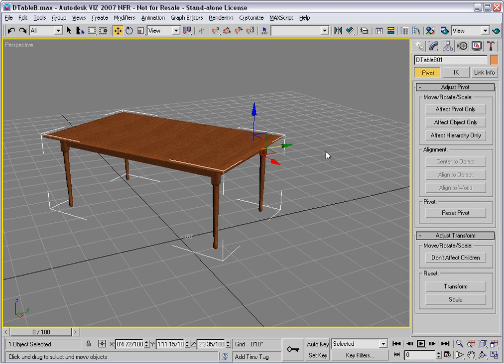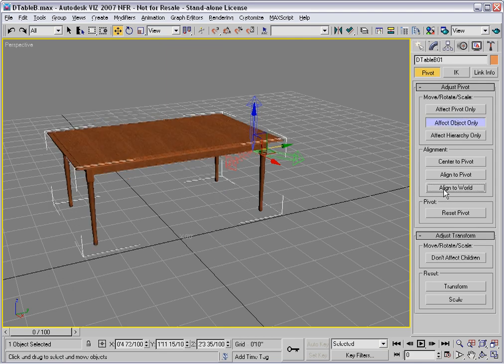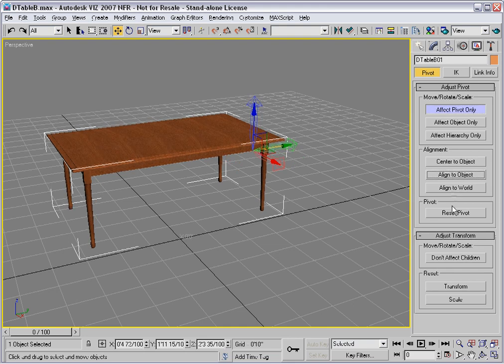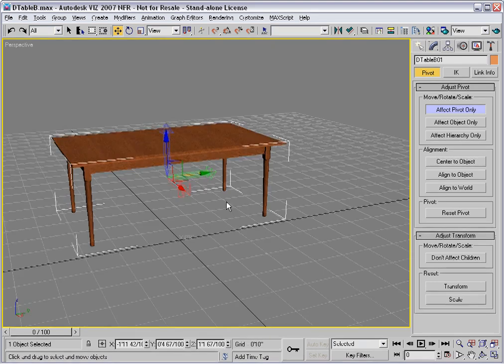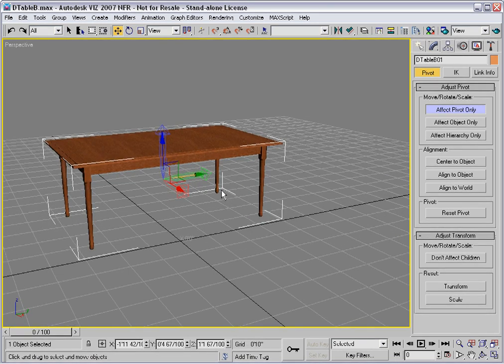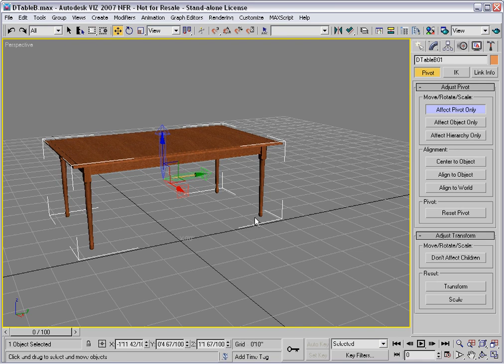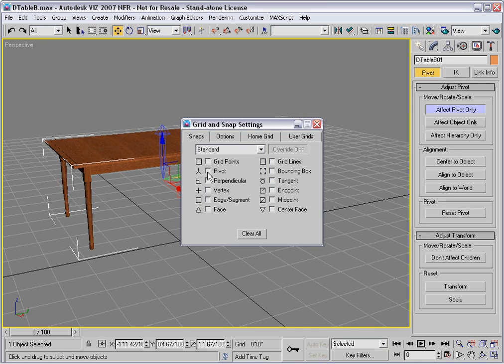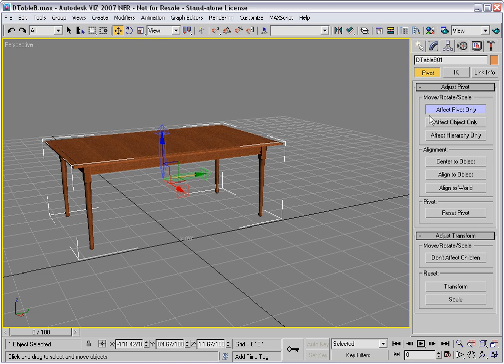077 Playing with pivot point alignment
| 3ds Max and VIZ for Architects (2007) | Module 2: Basic Modeling | Pivot points | Playing with pivot point alignment